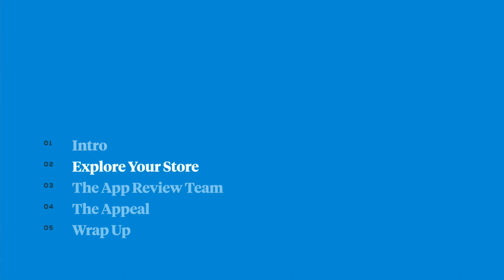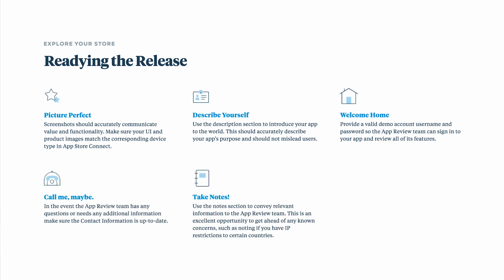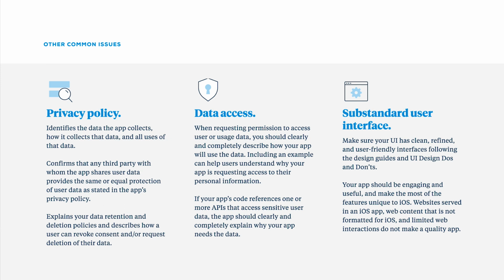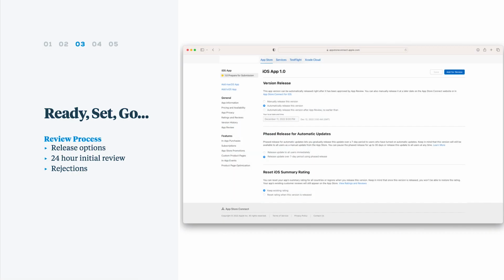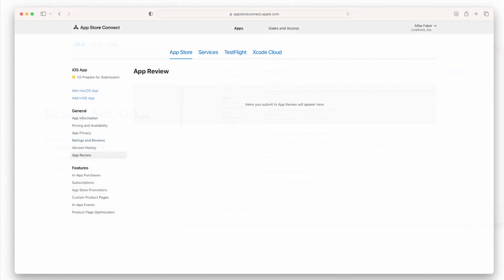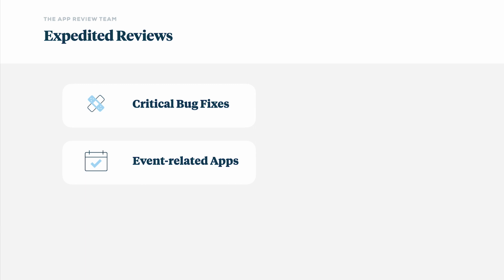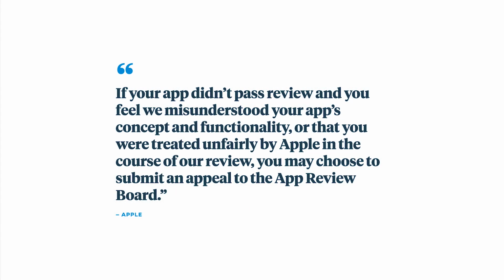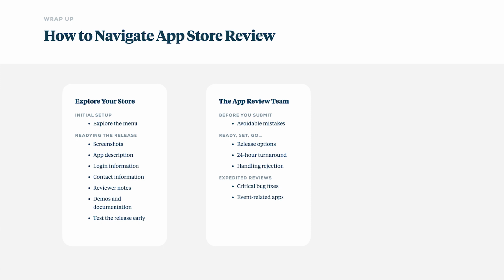How to Navigate App Store Review | Livefront Talks 2023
Are you responsible for submitting an iOS app to the App Store? Or maybe you’re curious about the common pitfalls or other tips to make the process go as smoothly as possible? In this Talk from the team at Livefront, you’ll learn about some insightful statistics about the App Store, common mistakes you can avoid, what to expect for app review timing and opportunities to expedite, and how to submit an appeal if your app is rejected.

Take a peek and make sure you’re as prepared as possible for your App Store submission!